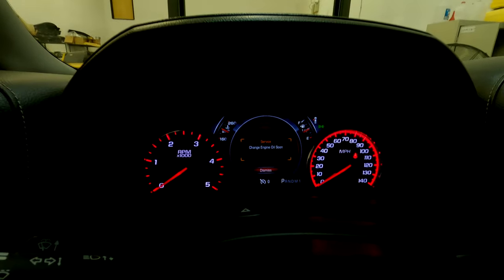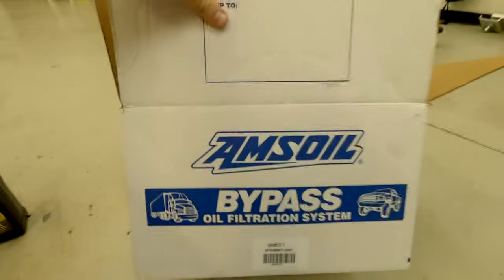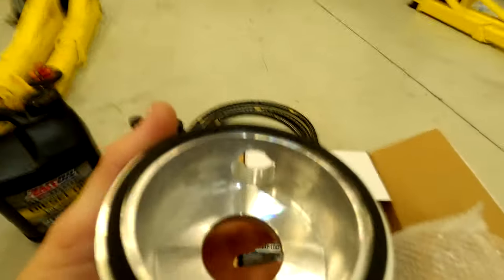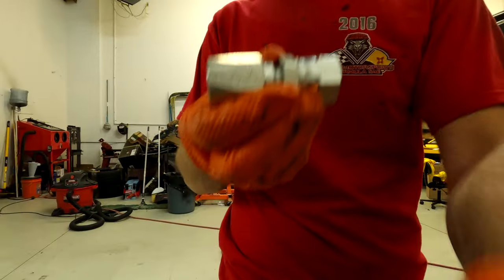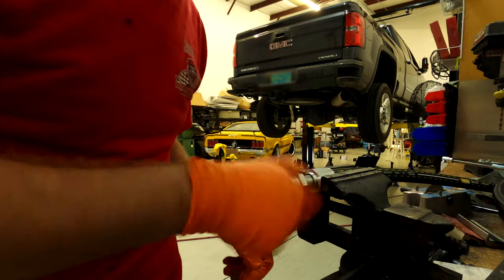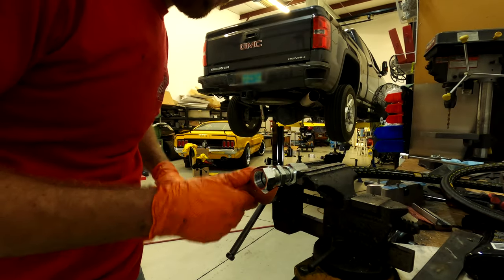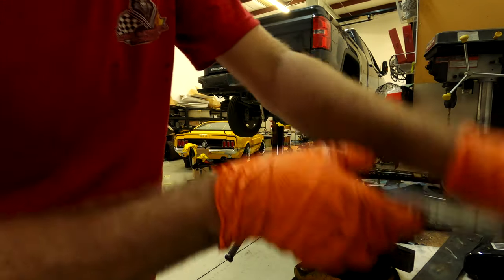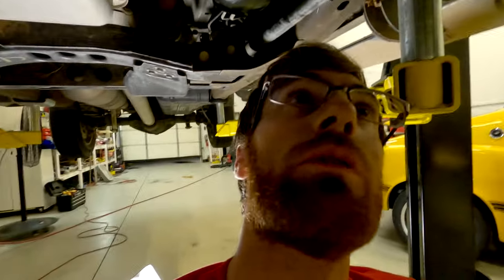2016 Duramax Oil Bypass Filter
Follow along as I install a AMSOIL bypass filtration system on my truck. The kit required some custom fabrication. What should have been a simple job turned into a 6 hour fabrication an installation.

Invisible: Vibe Tracks
Morning: Text Me Records/ Hii.de